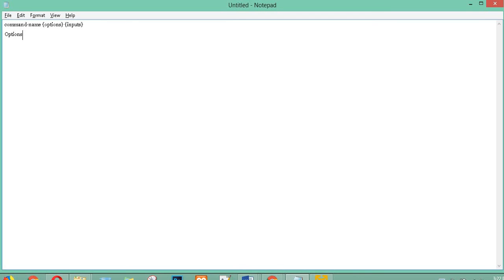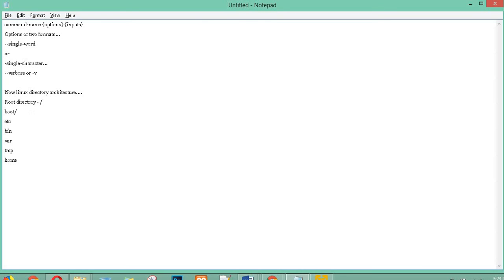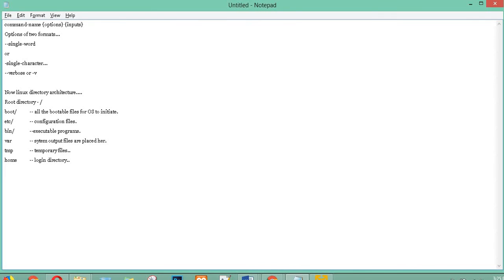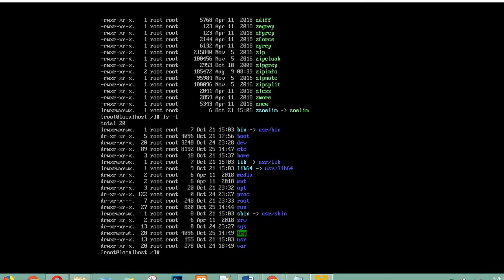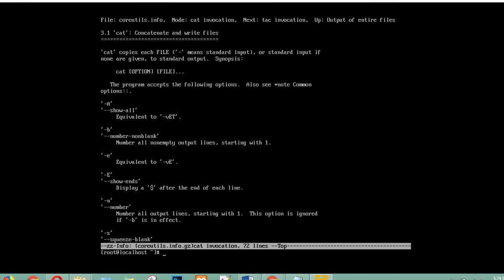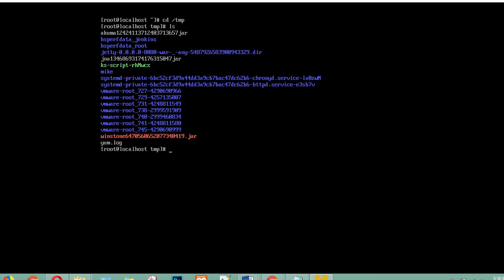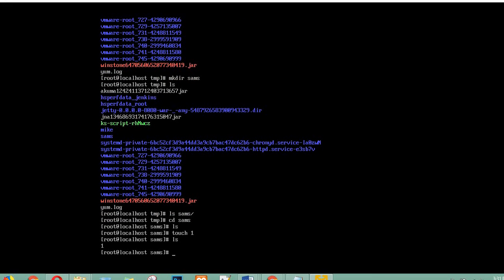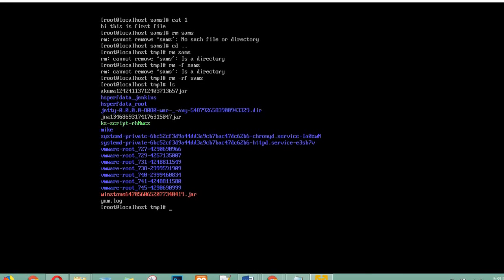Linux basic commands with demo - Part 1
Step by step understanding of Linux basic commands and Linux directory architecture and the importance of each directory.
In this session we will see the following.
1. Syntax of Linux commands.
2. Understanding of Linux directory architecture.
3. Basic commands of directory organization.
4. Commands to check details of CPU and Memory.